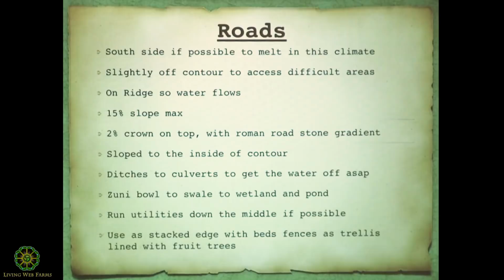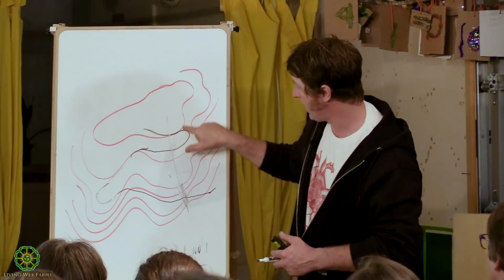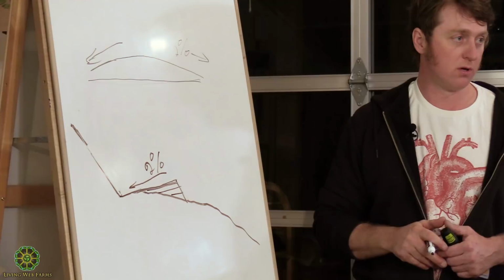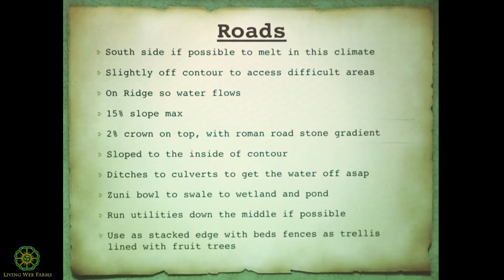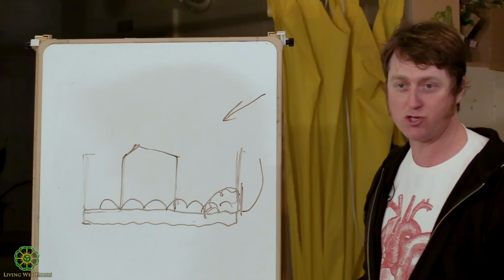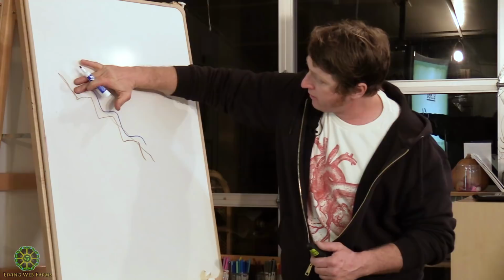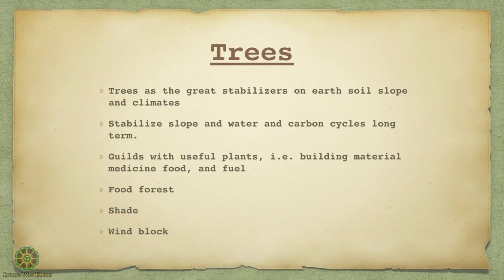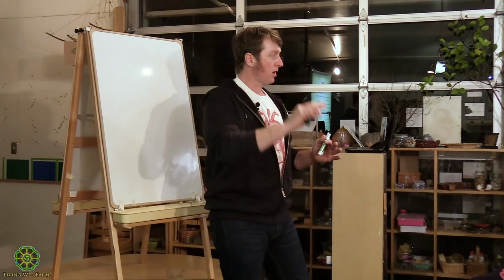Permaculture Design for Homesteading Part 3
This workshop covers fundamentals of permaculture design for people developing self-sufficiency with the land. We will cover zones, useful plants, and water, among many other principles of permaculture. This workshop will help you develop a design plan for your own homestead in harmony with the land and natural elements surrounding you. In part 3, permaculturist John Nelson begins by talking about design methods for roads on your homestead.